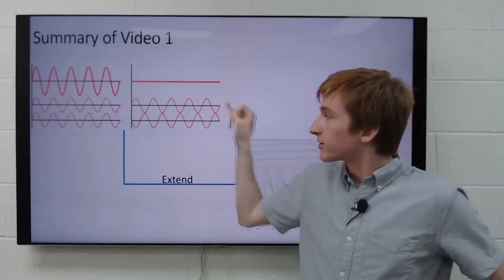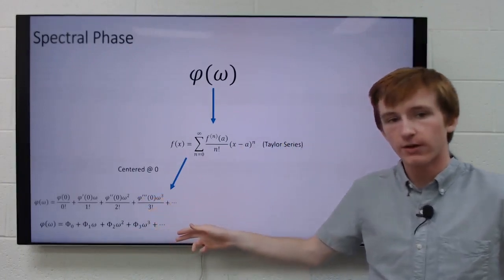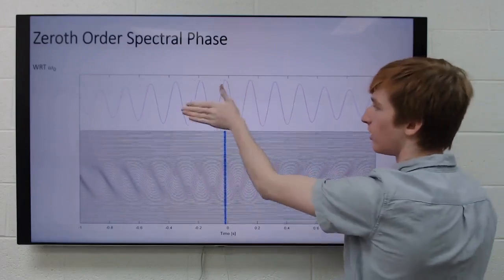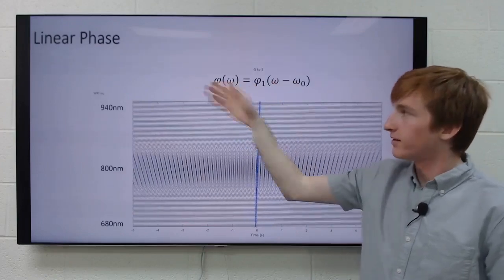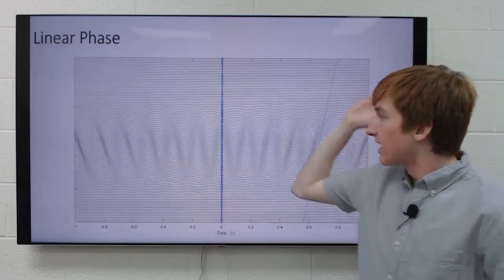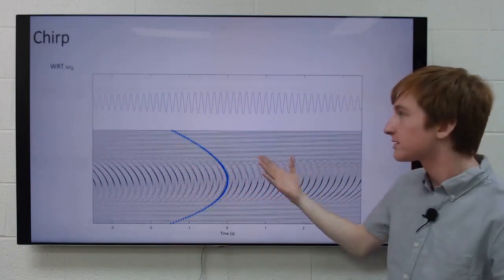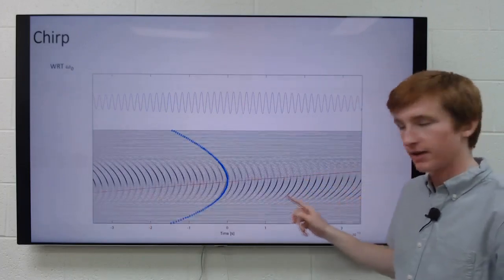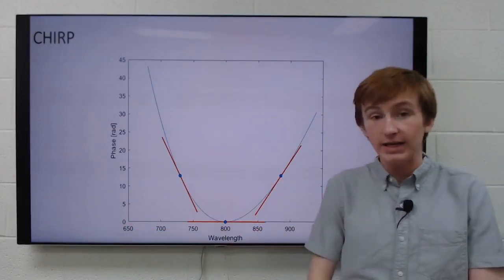Educational Video 2